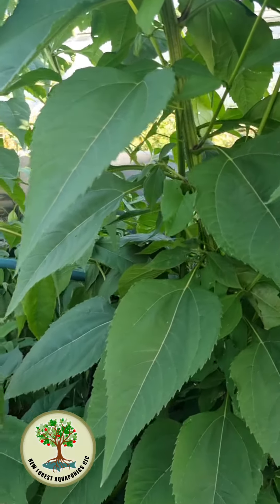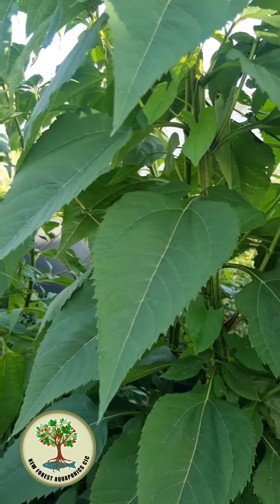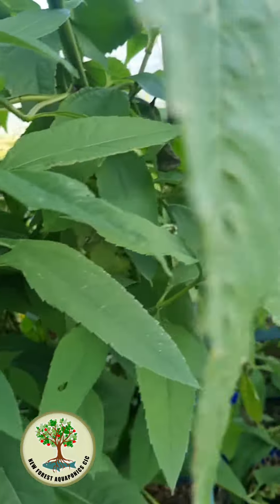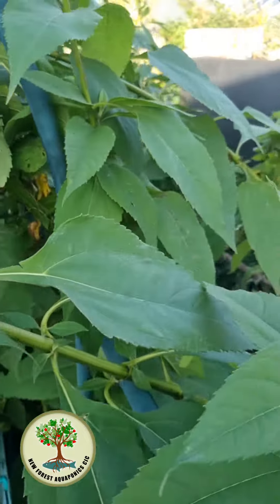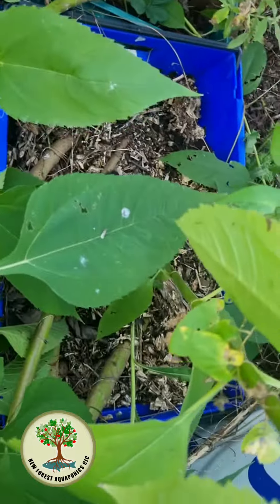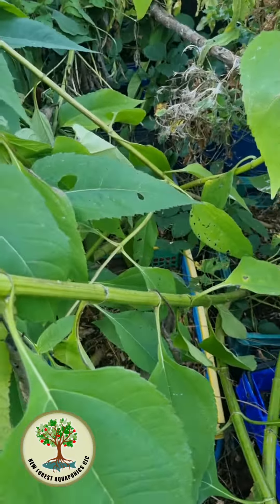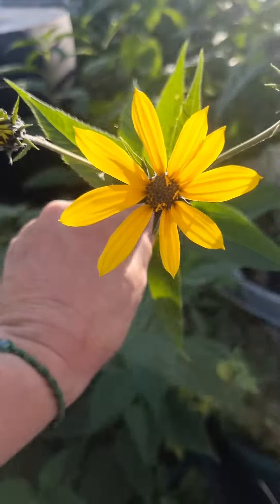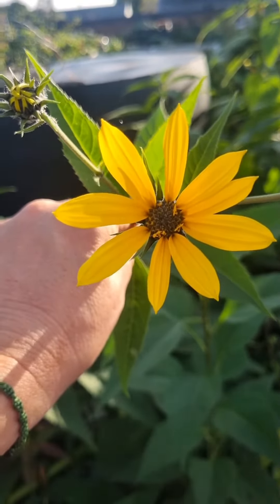Jerusalem artichokes grown for community meals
Jerusalem Artichokes are really good for us, are related to sunflowers and are harvested during the hungry gaps when there is a lack of fresh veggies.
I have grown them for a few year at home and have quite a large bed of them there. From there I took lots of tubers and planted them up in broken supermarket creates.  The creates are lined with sheep's wool to keep everything in, and then filled with woodchips and our living compost on a back to eden method 'ish' .
They are now tall and beginning to flower, and hopefully have a good stock of tubers forming.
These will be used at the community meals we cook each week with supermarket waste and donated foods.